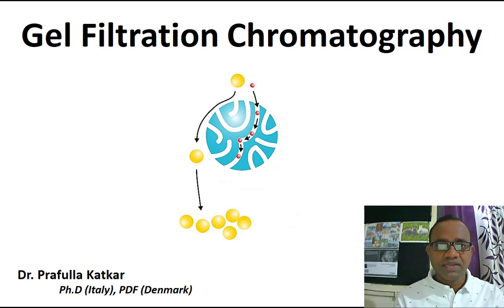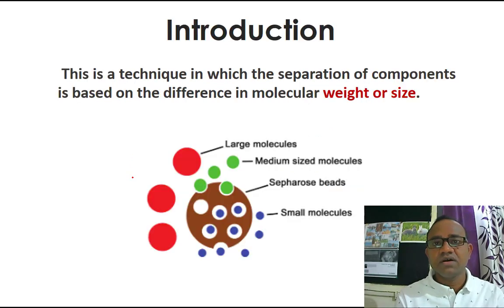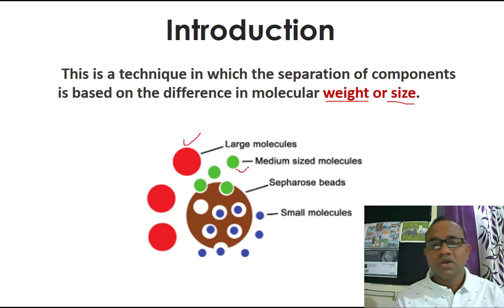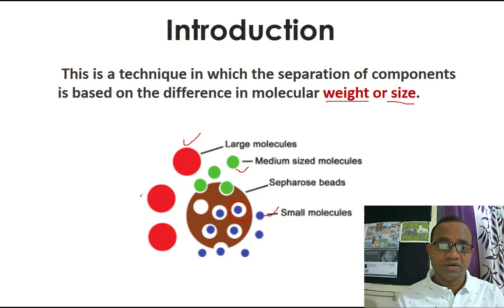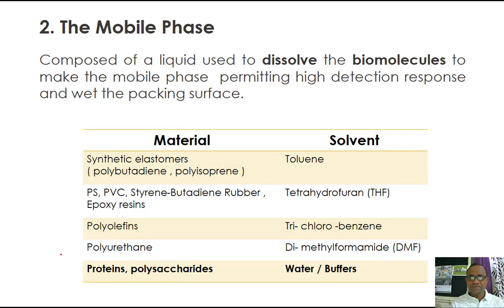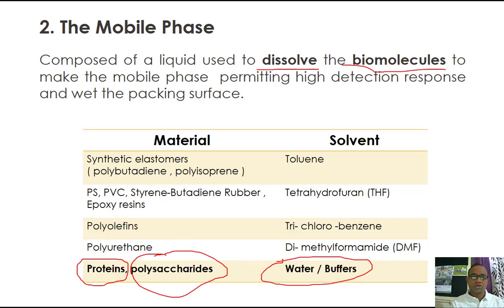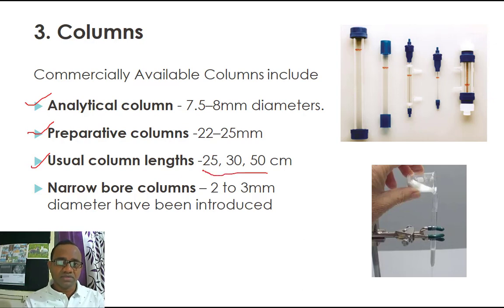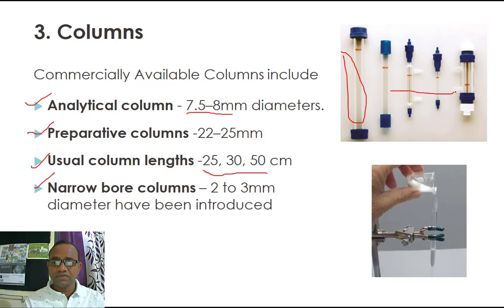GEL FILTRATION CHROMATOGRAPHY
This is the separation method based on the molecular size. This method is also known as molecular sieve, gel permeation or molecular exclusion chromatography.

Principle – Gel filtration chromatography is based on a very simple principle. A column of gel beads or porous glass granules is allowed to attain equilibrium with a solvent suitable for the molecule to be separated. If the mixture of molecule of different size is placed on the top of such equilibrated column, the larger molecule passes through the space between the beads. This is because the pores of the gel have smaller diameter that what is needed for the large molecule to enter. Large molecule therefore moves down the column with little resistance. The small molecule enters the pores and is effectively removed from the column. The degree of retardation of molecule is proportional to the time it spend inside the gel pores which is function of molecular size and pore diameter. The molecule with large size does not enter the gel beads and are excluded.
For a given type of the gel, the distribution of solute particle between the inner and outer solvent is defined by a distribution coefficient (Ka), which is function of its molecular size. The efficient volume for the separation of the sample is depends on the inner and outer solvent.
                                                              Ve = V0 + Kd Vi
Where,
Ve = efficient volume for the separation
V0 = the volume of liquid outside the gel matrix (known also void or dead volume),
Vi = the volume of liquid inside the matrix,
Kd = distribution coefficient (distribution of solute between inner and outer solvent)